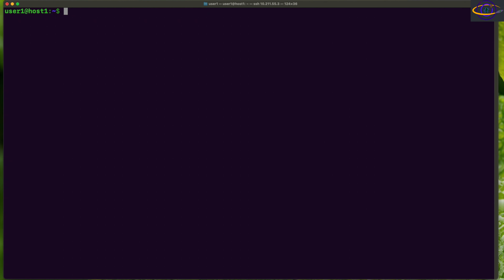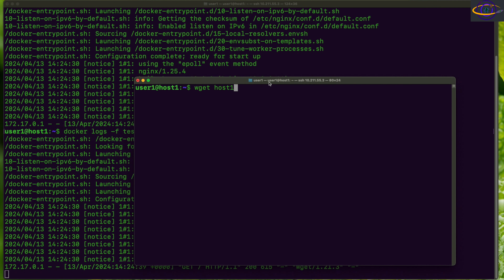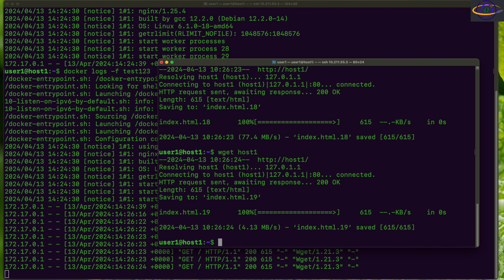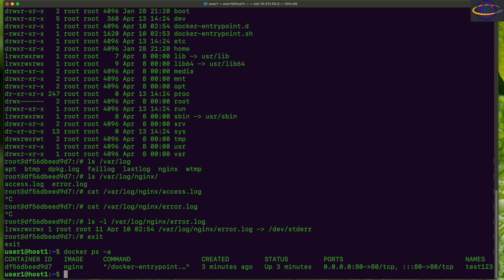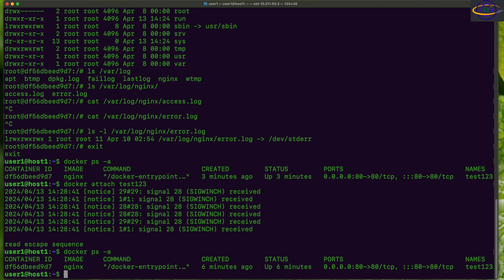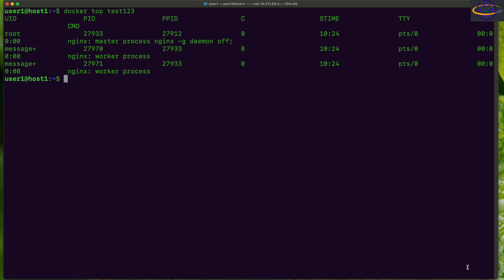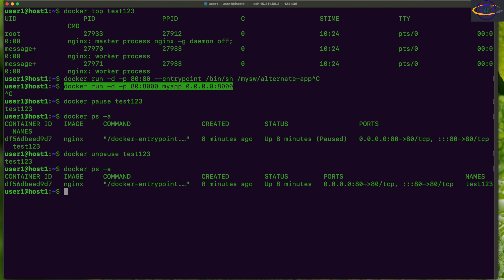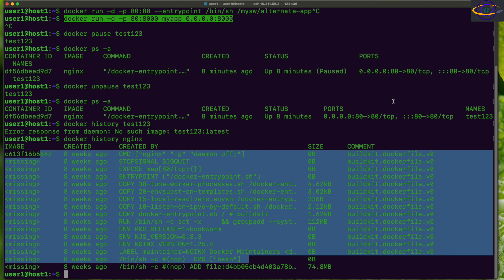Docker - How To Debug